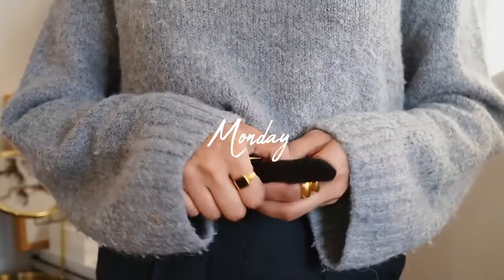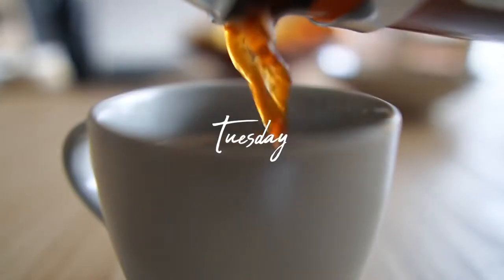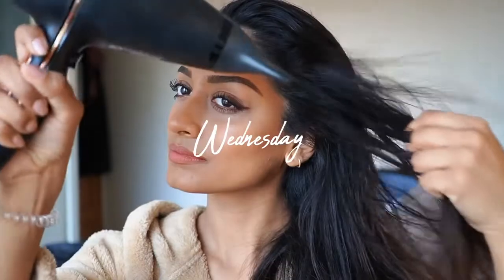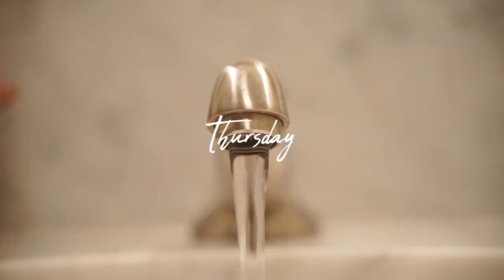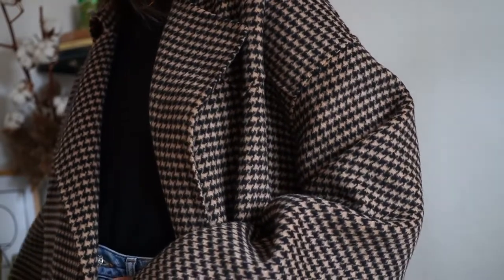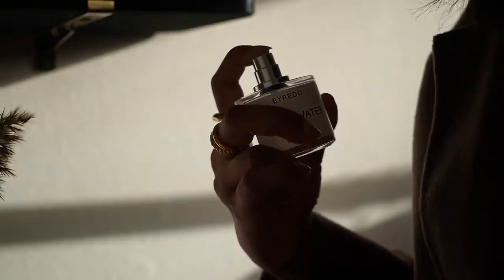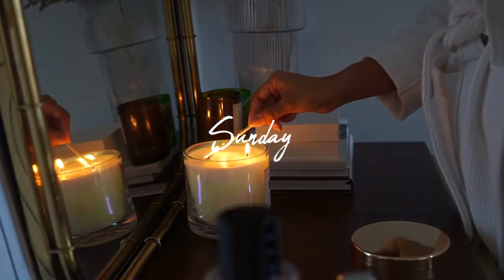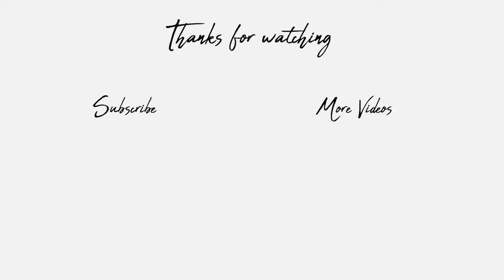EVERYDAY WINTER OUTFITS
You do not know how to dress every day in winter?I can help you with few ideas.Watch the video and see every single day of the week outfits in winter.